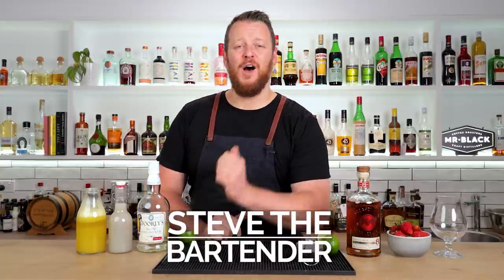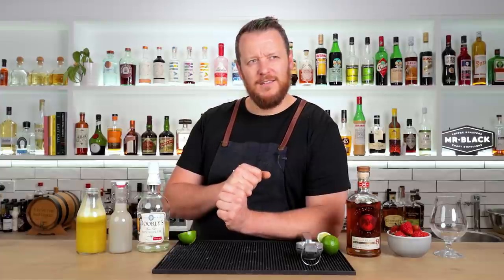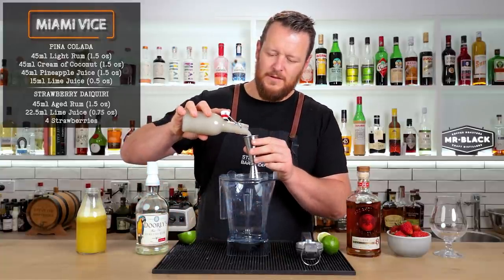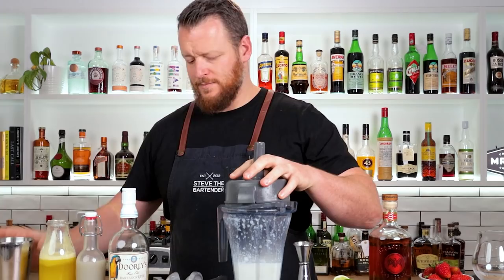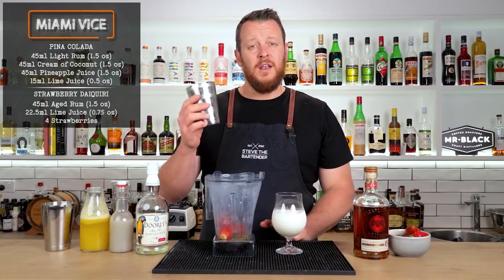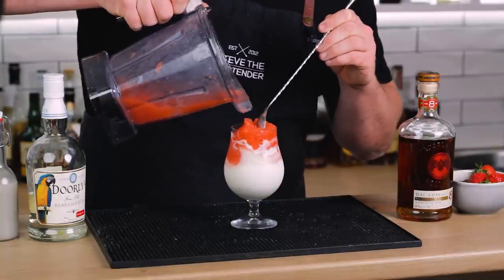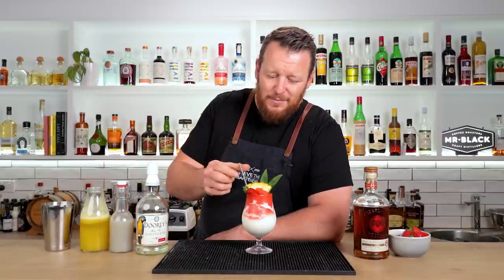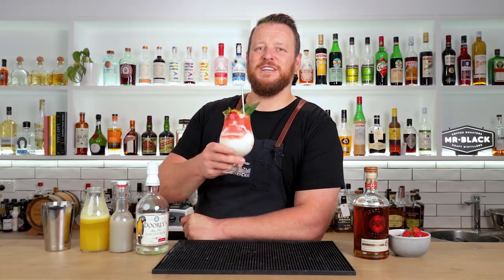Miami Vice (1 of 2) - Steve the Bartender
According to Liquor.com the Miami Vice cocktail predates the popular 80s television show of the same name. The cocktail is known as a club cocktail or resort cocktail - it has typical beachy vibes about it, from the ingredients to its presentation.

It's simply a mash up of two classic cocktails, the Strawberry Daiquiri and the Pina Colada, poured separately yet in the same glass to create a colourful layered effect. The best part of this cocktail is you have multiple consumption options - drink the tart Strawberry Daiquiri, sip the creamy, coconut-y Pina Coalda or mix them together for a mish mash of two excellent frozen drinks!

INGREDIENTS

|| PINA COLADA
- 45ml Light Rum (1 ½ oz)
- 45ml Cream of Coconut (1 ½ oz)
- 45ml Pineapple Juice (1 ½ oz)
- 15ml Lime Juice ( ½ oz)

|| STRAWBERRY DAIQUIRI
- 45ml Aged Rum (1 ½ oz)
- 22.5ml Lime Juice (¾ oz)
- 4 Strawberries